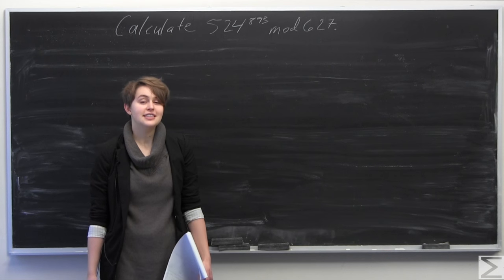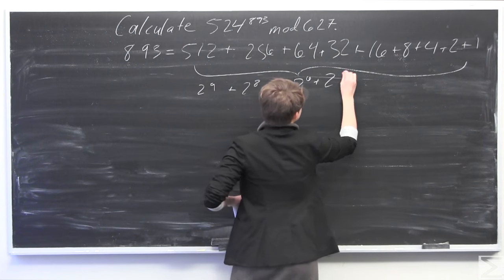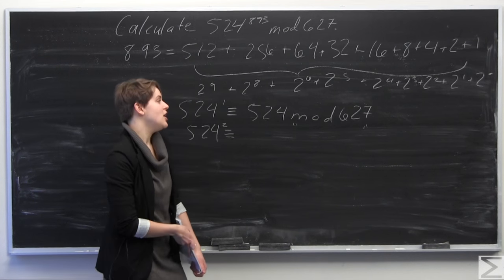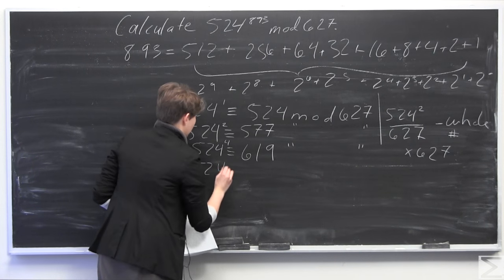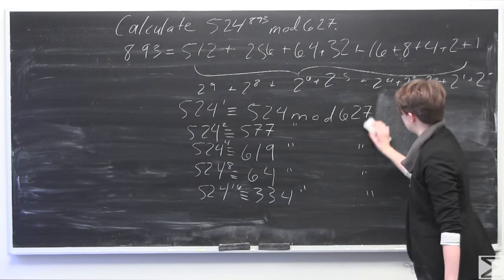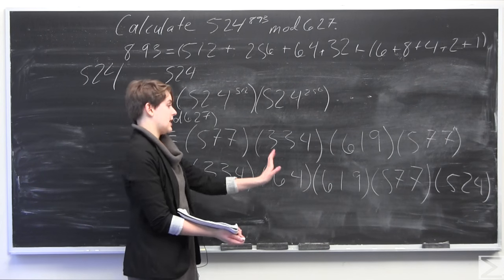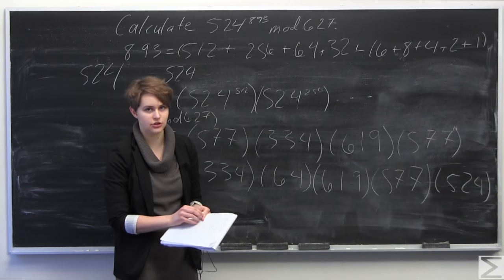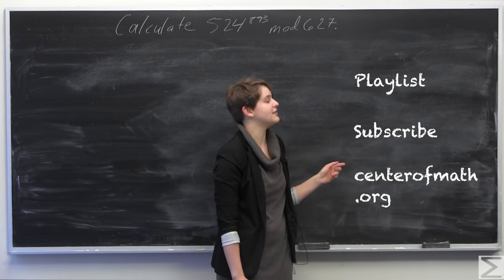Problem of the Week 1-25-16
Chloe presents the solution to this week's Problem of the Week, which involves the method of successive squares and modular arithmetic.
The full problem and solution transcripts can be found here on the blog